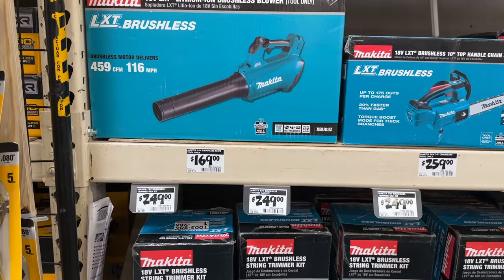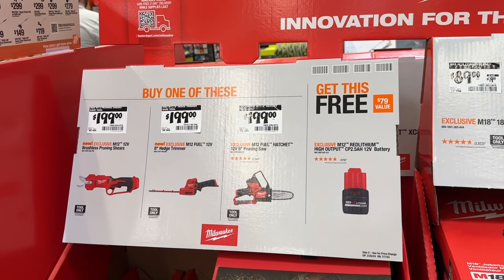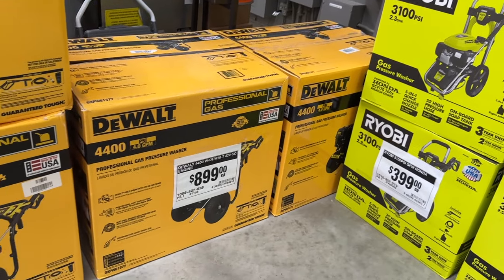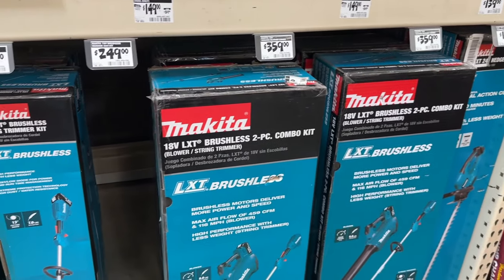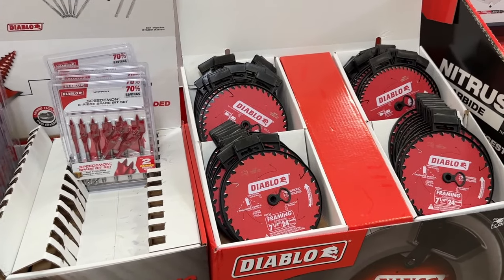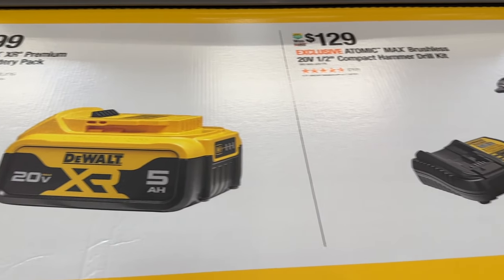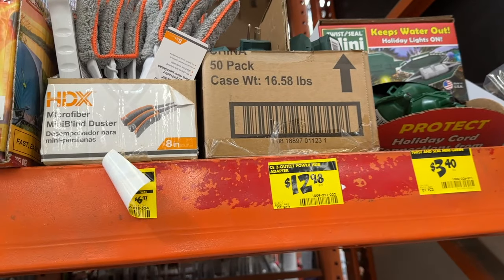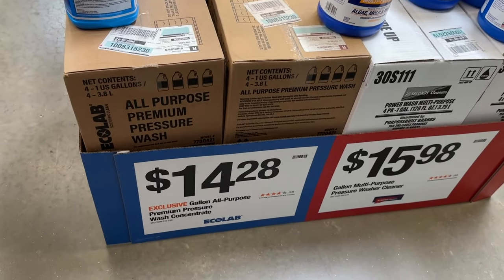Home Depot Spring Black Friday Deals April 2024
In this video I will show you the deals currently going on for the Home Depot Spring Black Friday event. There are some great deal going on right now for multiple outdoor items nd power tools.

Power tool deals